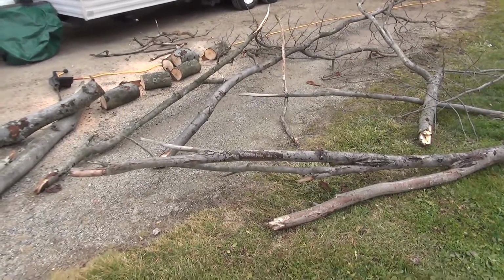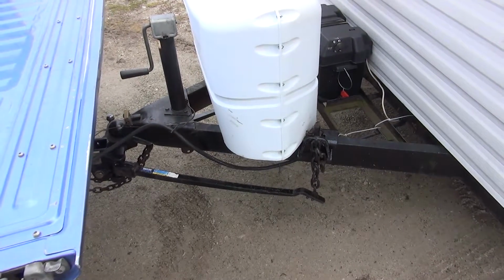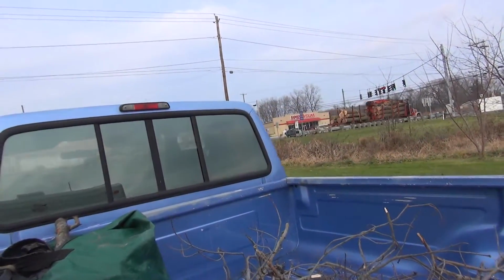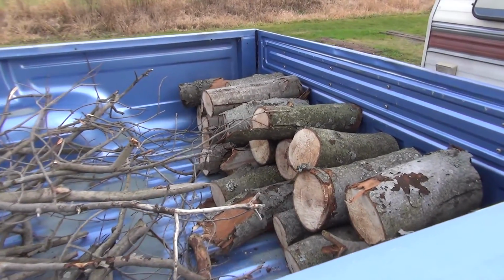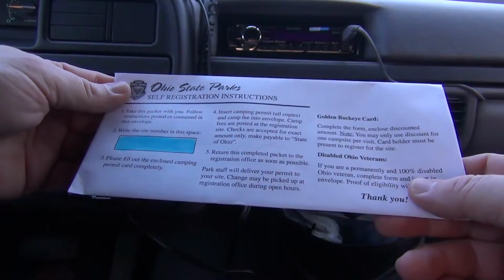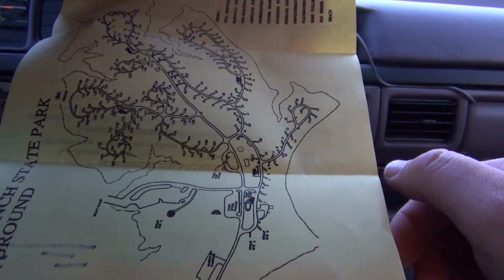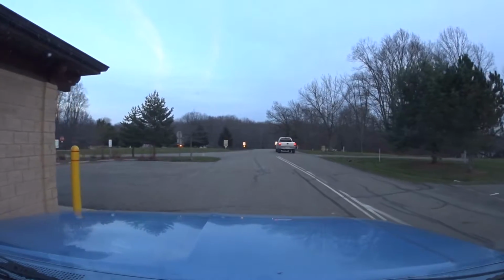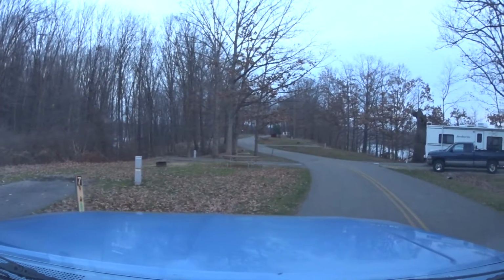RV Winter camping West Branch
Not really sure if El Nino is causing the warm December we are having BUT I'll take it regardless..  Just when I thought I would be stuck at home til spring :-)